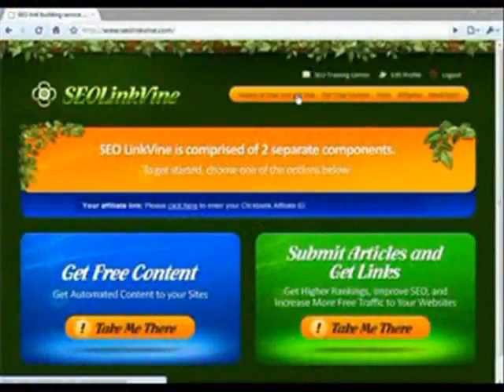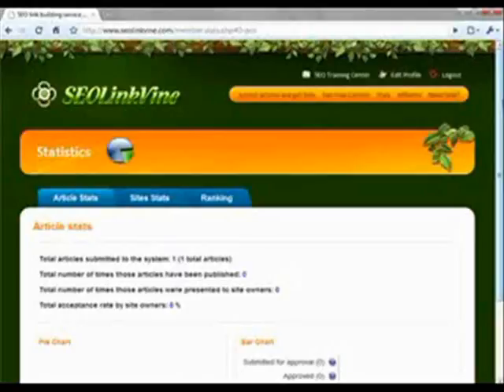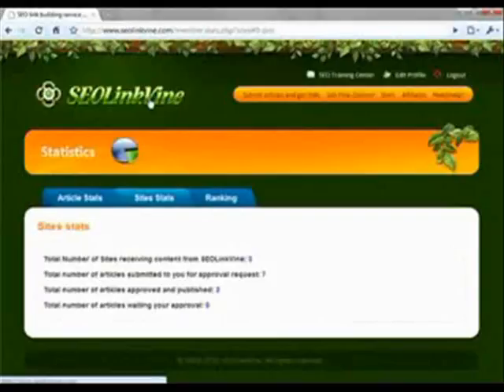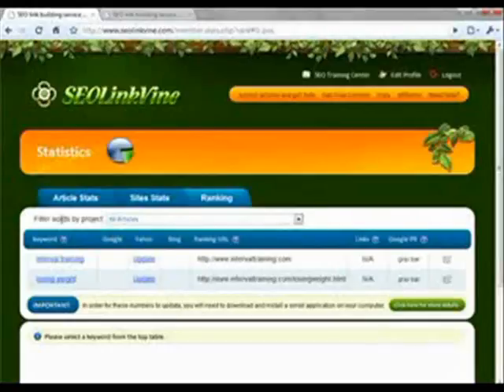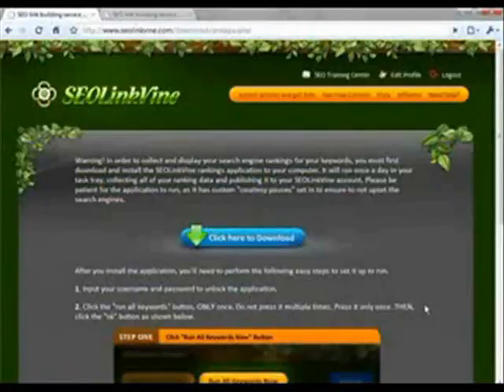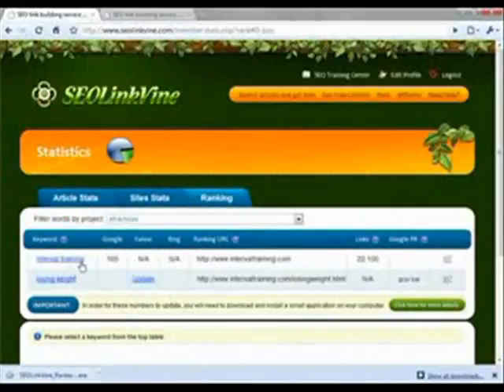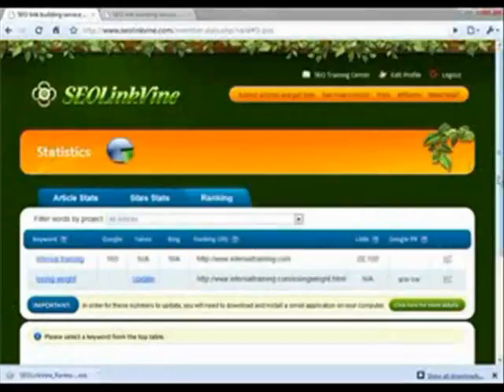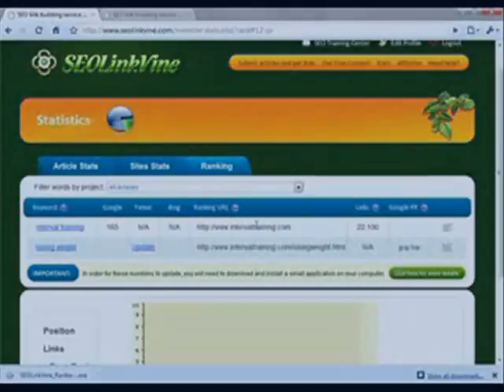SmartGuideReview -How To Choose Seo Link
-- How to choose seo link...